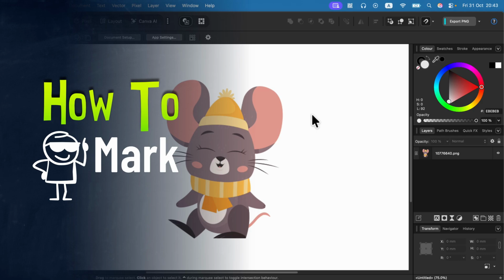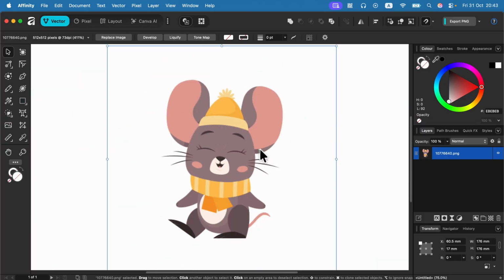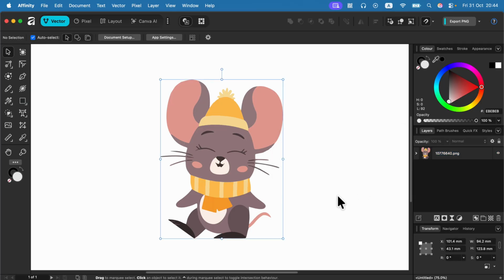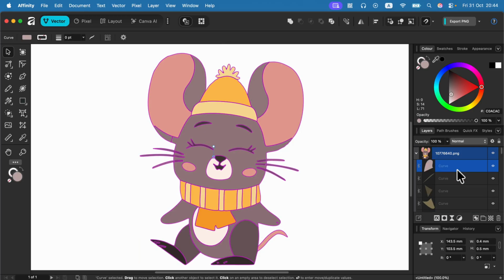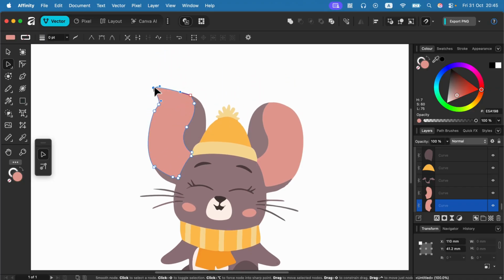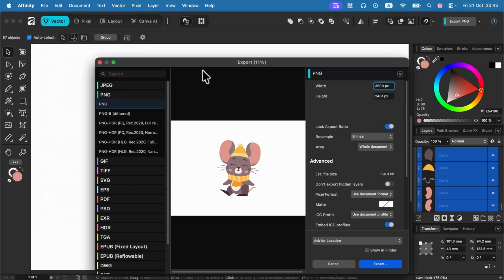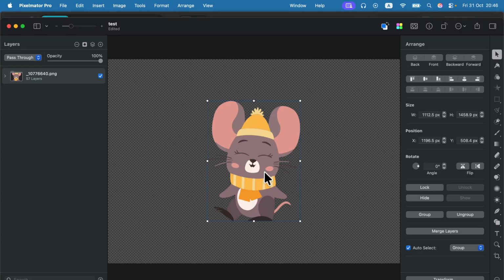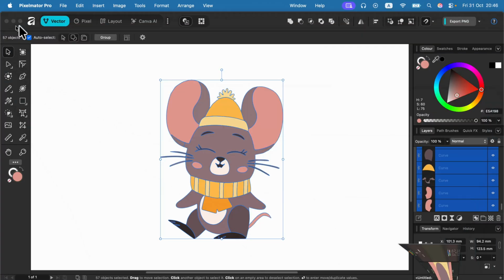How to Trace an Image to Vector in the New Affinity App [solved]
Here's exactly how to convert any image into a clean, scalable vector graphic using the new Affinity app from Canva. This step-by-step tutorial solves the image tracing process, showing you where to find the tool and how to use it for perfect results every time.

Learn the quick method to turn logos, sketches, and photos into vectors inside the unified Affinity application. I'll guide you through the entire workflow, from importing your image to exporting your final vector file.